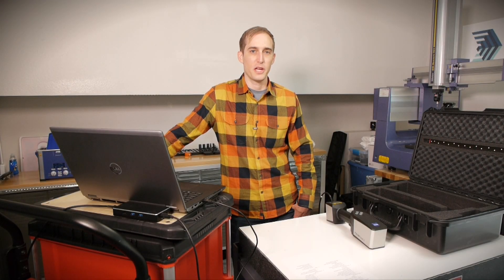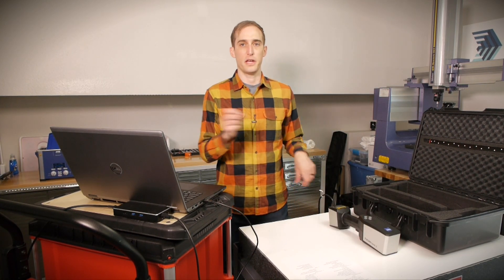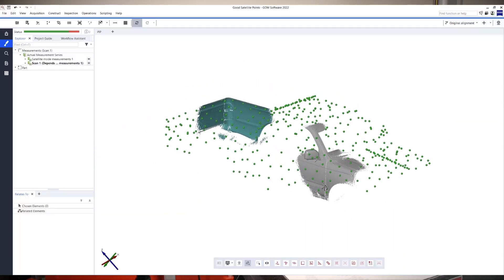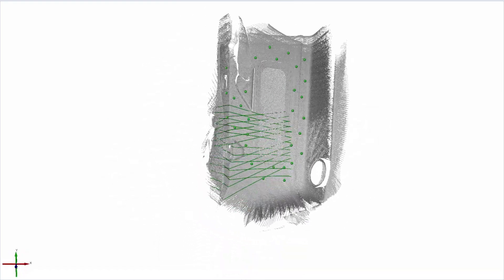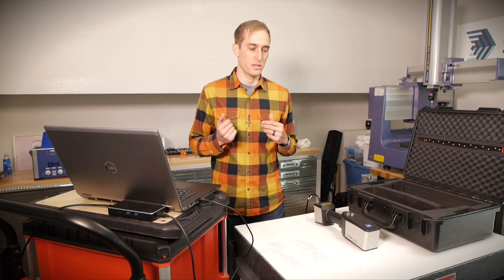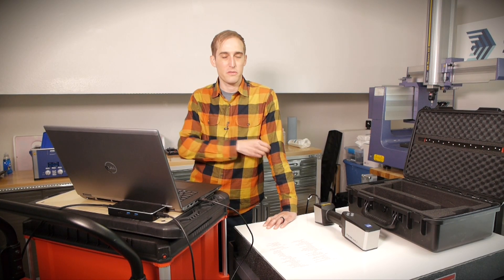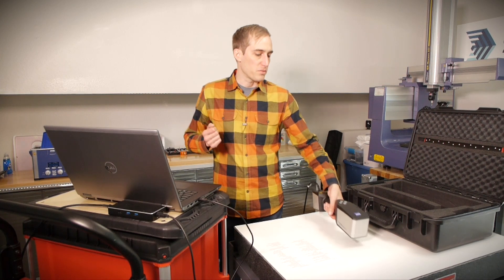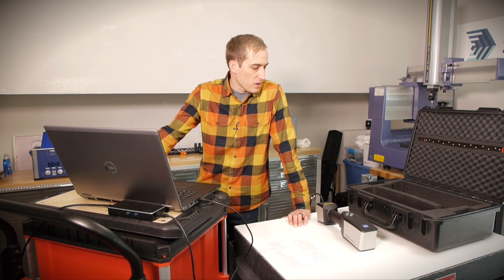Review: Zeiss T Scan Hawk 2 Handheld Laser 3D Scanner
After using my Zeiss T-Scan Hawk 2 for about 6 months, it is time to make a review video for it. Overall I've been pretty happy with it, but it does have its issues.

00:00 Intro
01:02 What is it?
02:40 Why purchase this one?
04:37 First impressions
06:22 Long term experience
10:39 Improvements
11:50 Summary